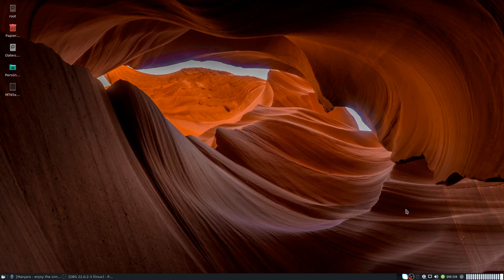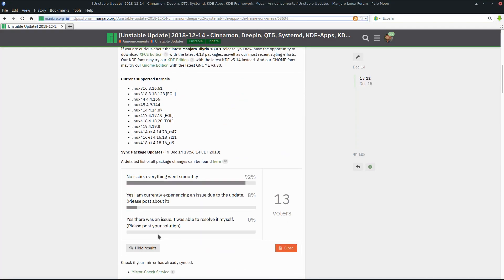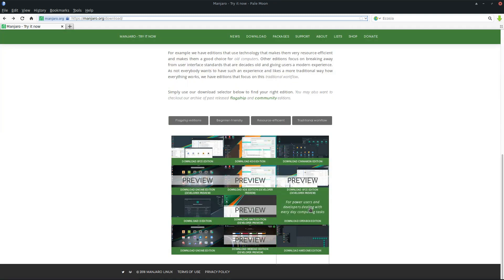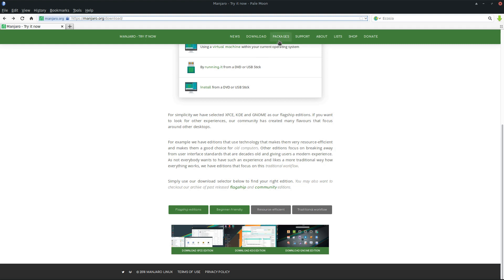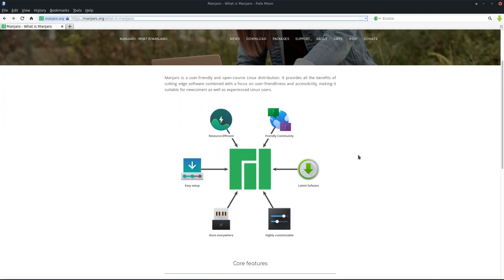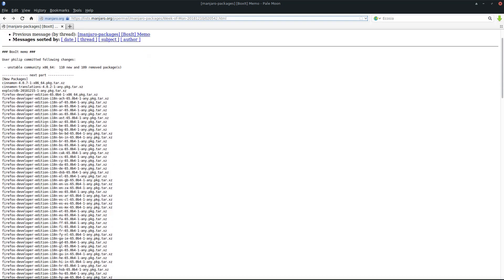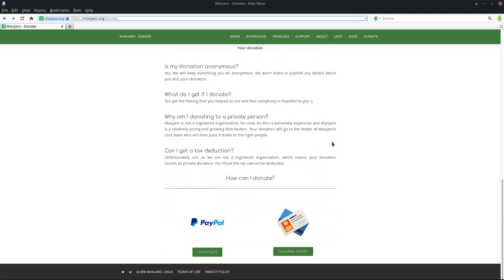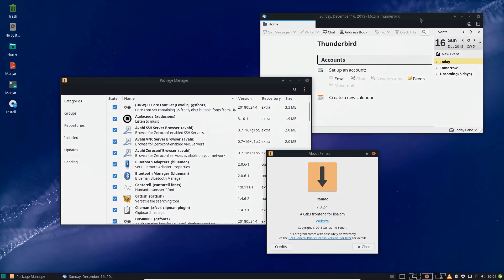Package Updates since CW50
Find out what is new in Manjaro since CW50.